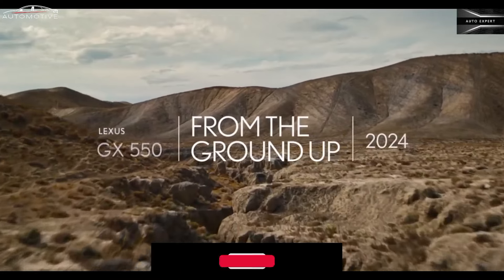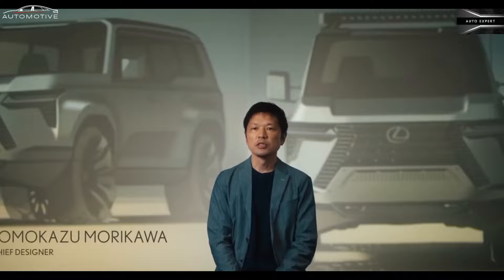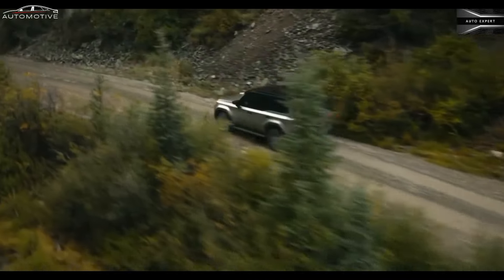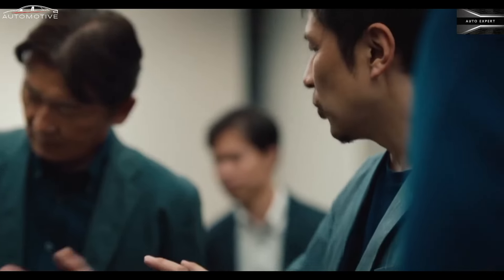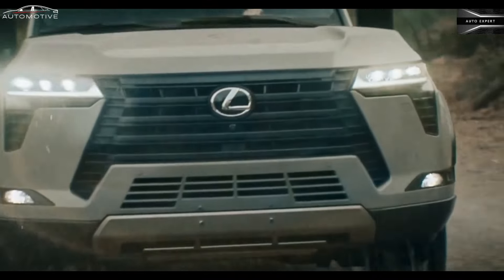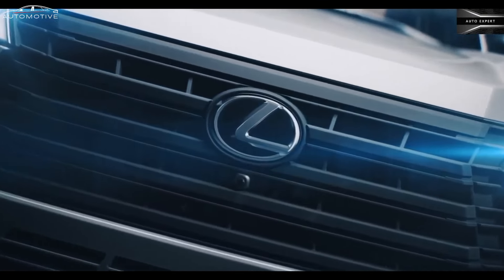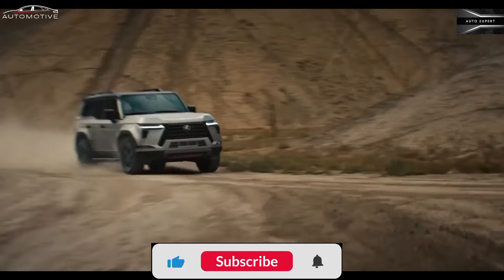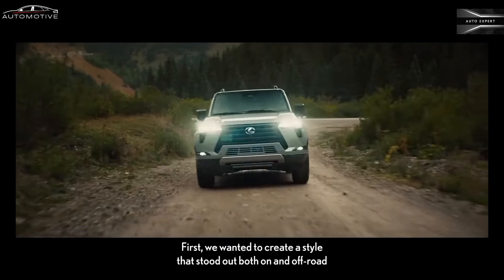2024 LEXUS GX 550 - Luxury Japanese GELANDEWAGEN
Buckle up for the ultimate off-road experience with the 2024 Lexus GX 550. Combining unparalleled luxury with rugged capabilities, this powerhouse SUV is ready to conquer any terrain in style.

Underneath its sleek and refined exterior, the GX 550 packs a punch with a robust 3.4-liter V6 engine, delivering impressive horsepower and torque. From rocky mountain trails to sandy deserts, its advanced off-road suspension and intelligent four-wheel drive system ensure smooth handling and maximum traction on any surface.

Step inside, and you'll find a lavish cabin adorned with premium materials and cutting-edge technology. Sink into the plush leather seats, while the state-of-the-art infotainment system keeps you connected and entertained on your thrilling adventures.

With its spacious interior and versatile seating configuration, the GX 550 accommodates both passengers and cargo with ease. Whether you're embarking on a family road trip or hauling gear for an outdoor escapade, this SUV has you covered.

Safety is paramount, and Lexus takes no compromises. Equipped with a comprehensive suite of advanced driver-assistance features, including lane departure warning, adaptive cruise control, and blind-spot monitoring, the GX 550 ensures peace of mind during every expedition.

So, if you're seeking a luxurious off-roader that effortlessly blends opulence with off-road prowess, look no further than the 2024 Lexus GX 550. Prepare to elevate your adventures to new heights with this remarkable vehicle. Get ready to explore the road less traveled and make memories that will last a lifetime.